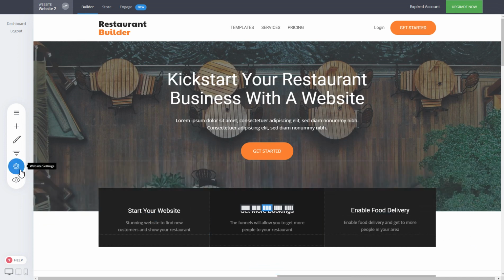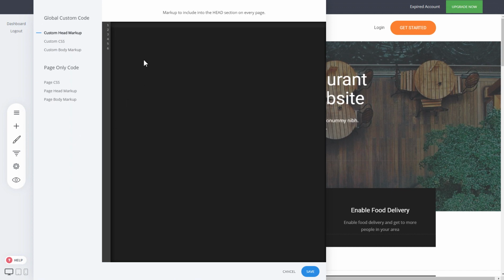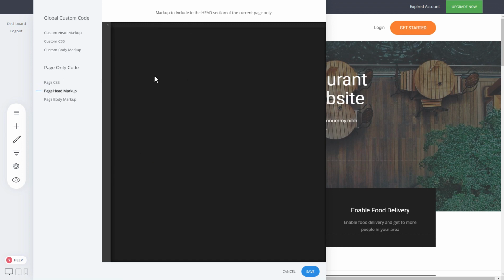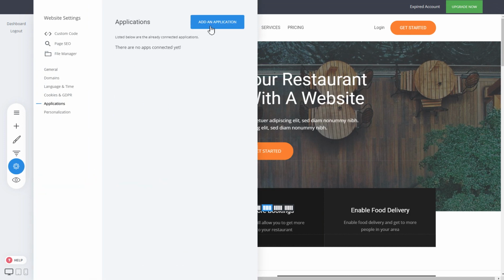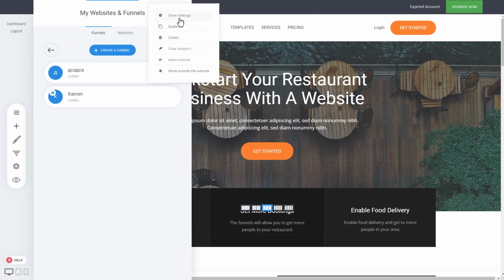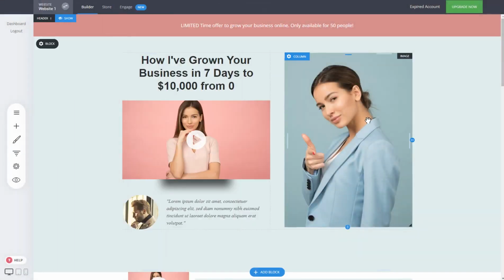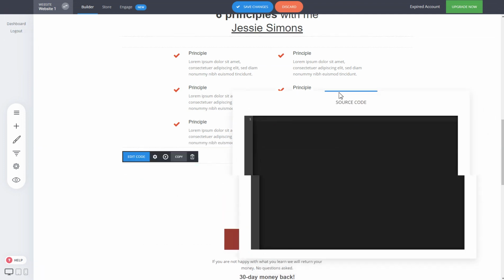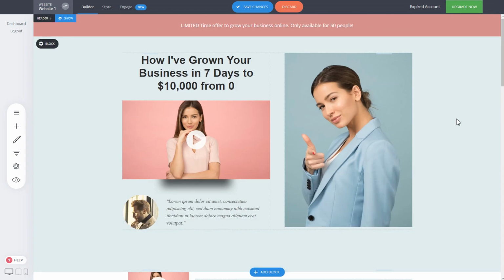Integrations Analytics, Pixels, Third Party Apps